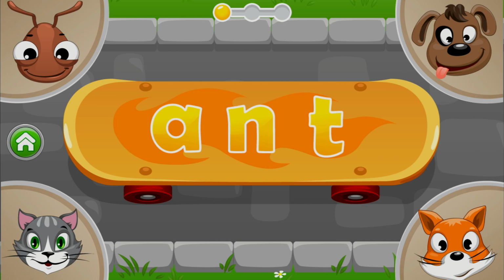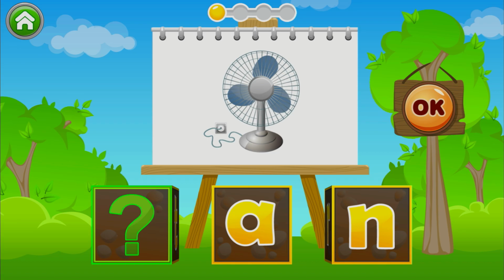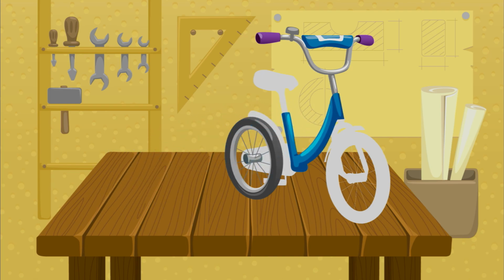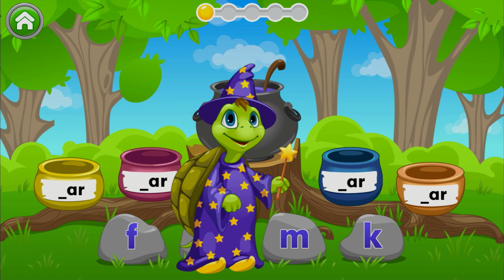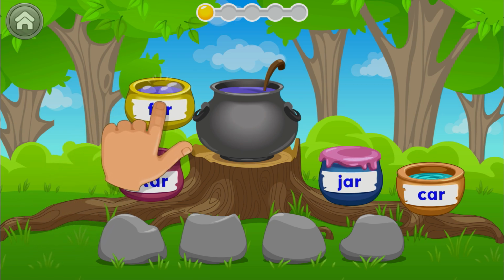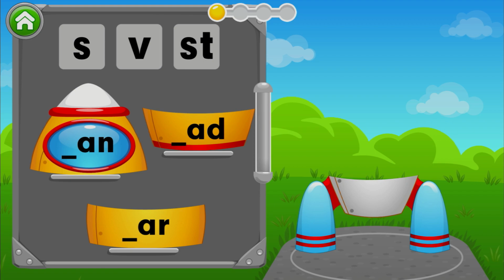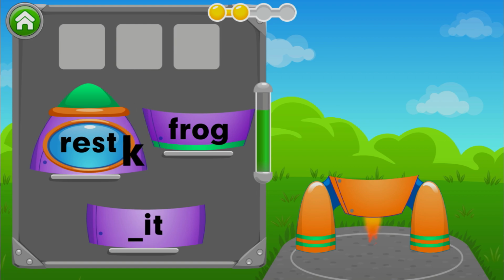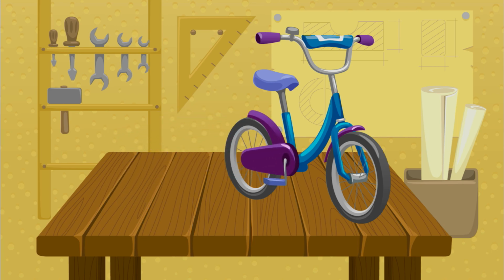Kids Learn to Read Words Part 01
Already enjoyed by over five million families, Learn to Read with Tommy Turtle is a delightful game that invites preschool-aged children to blend sounds into words, read and form simple words, identify spoken words and learn word families.

Its six sections include:

★ Magic Letter Bridge: kids learn to blend letter sounds into words by moving Tommy the Turtle across the letter bridge

★ Skateboards and Helmet: children practice reading as they are asked to fit Tommy's animal friends with skateboards and helmets
★ Turn the Blocks: kids make words in a way that's fun by turning real-looking blocks with letters on each side until the word is spelled out.

★ Word Ball: children learn to identify spoken words by helping Tommy bat the right ball

★ Word Magic: kids learn about word families as they fill the corresponding pot with potion and watch magic happen

★ Rocket Words: children get to practice word families as they assemble and launch a rocket into space

Every section is designed to let children enjoy success time after time and receive positive reinforcement from the likable teacher, so they want to keep learning. Once your child is involved and happy, you can relax, with the assurance that he or she is having a great time - and learning.